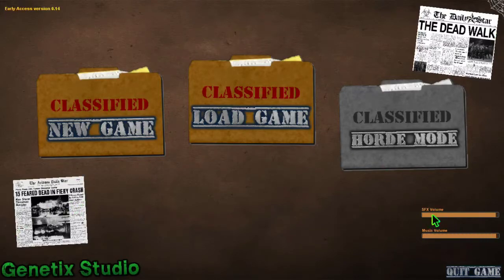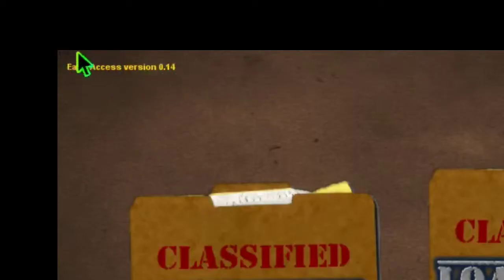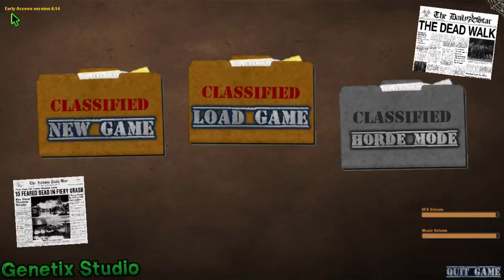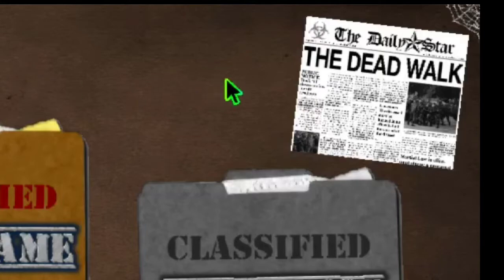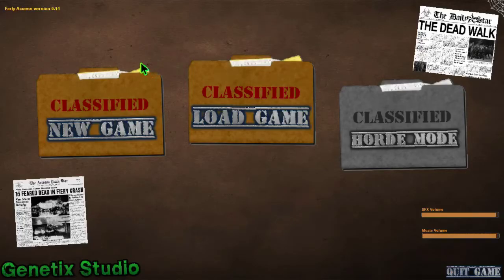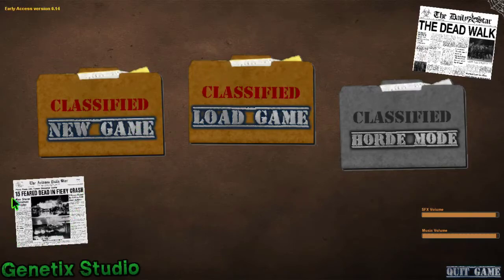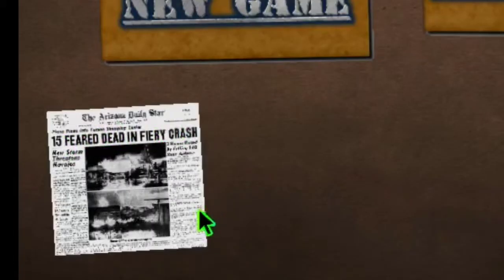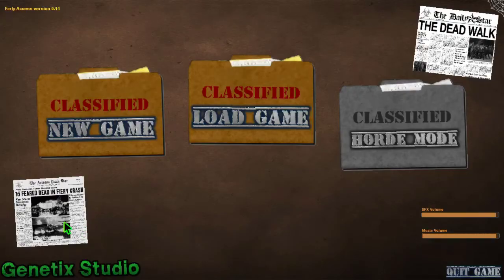Splash screens & Title Menus - Indie Game Design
You should start marketing your indie game the same day that you begin developing it. That being said, once a player finds your game you want to pull them in from the start with a short but themed splash screen and fluid title and menus that add to the games theme.

for supporting this channel and providing the financial security to keep it running and build into a powerful business to help others!